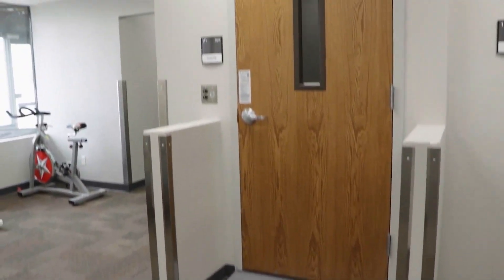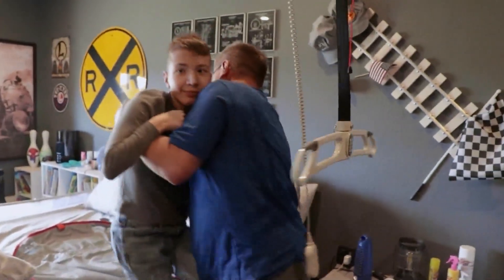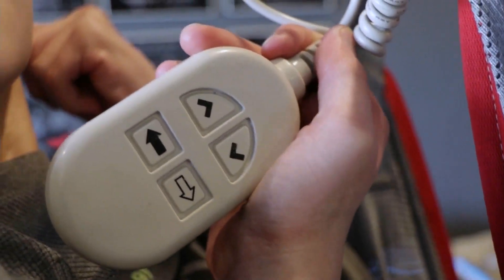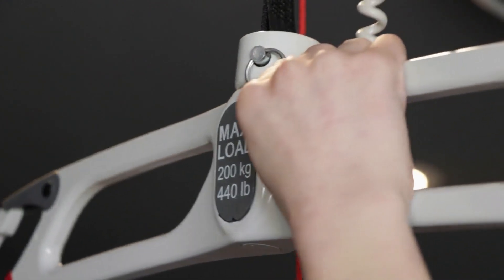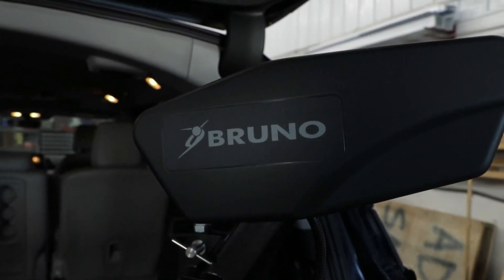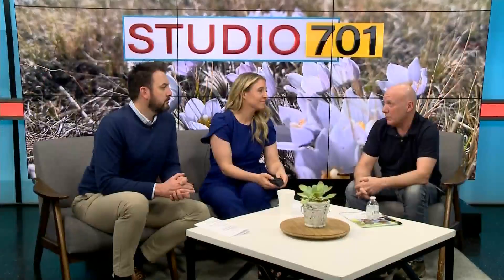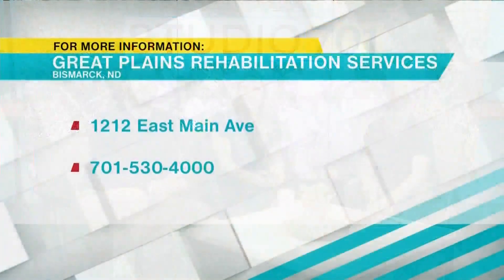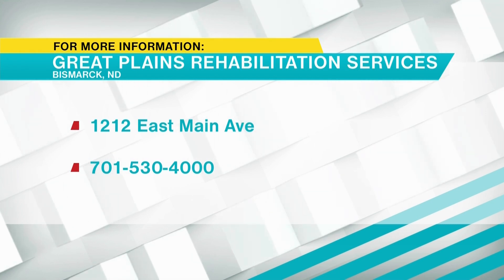Great Plains Rehabilitation Services ensures your mobility